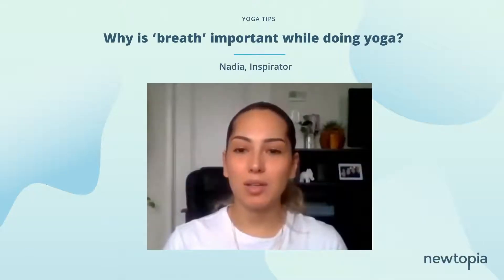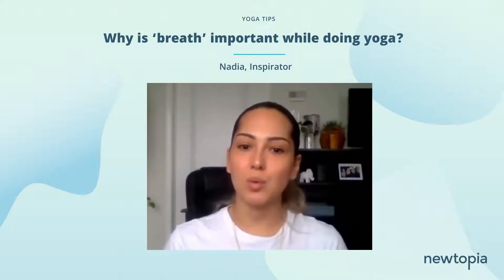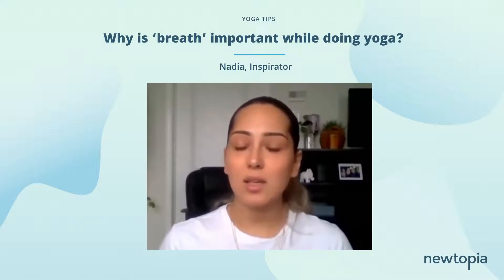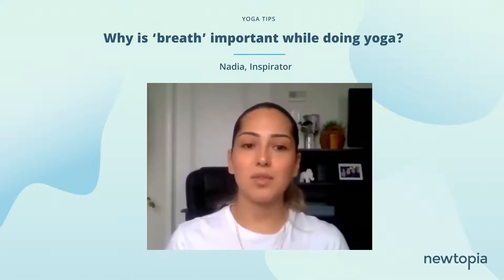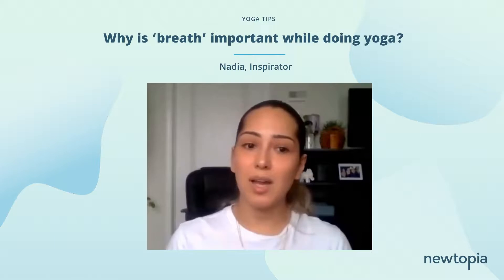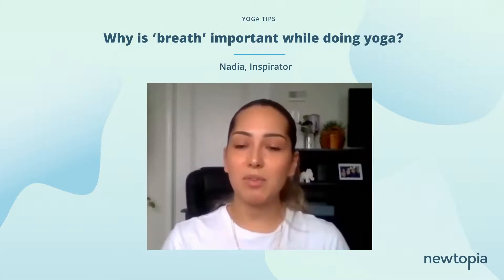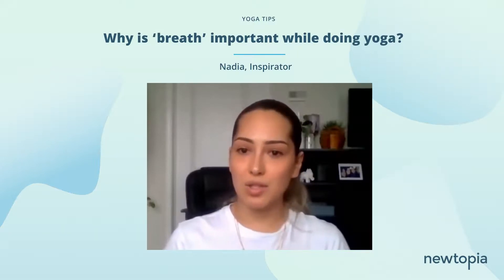Newtopia Well-Being Tips: Importance of 'Breath' While Doing Yoga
You ask, our Inspirators answer! During a recent webinar, Inspirator Nadia led a great session and shared her tips for practicing yoga, followed by a Q&A segment. 🧘 In case you missed it, here is a short recap:⠀
1. Why is breath so important while doing yoga?⠀
2. How often do you recommend practicing yoga?⠀
3. Do I have to be flexible to practice yoga?⠀